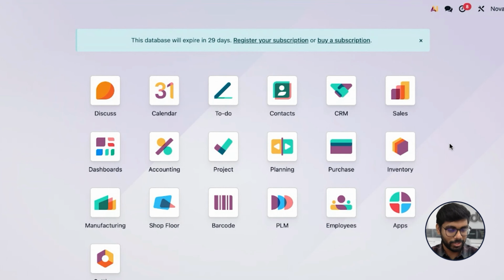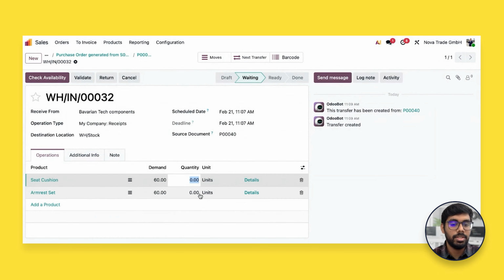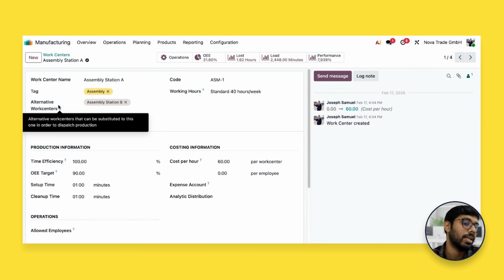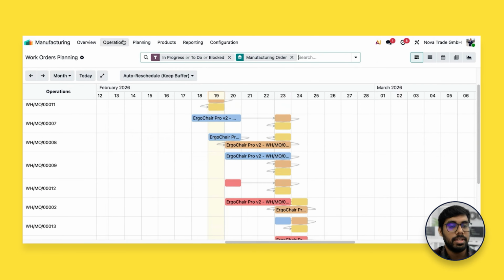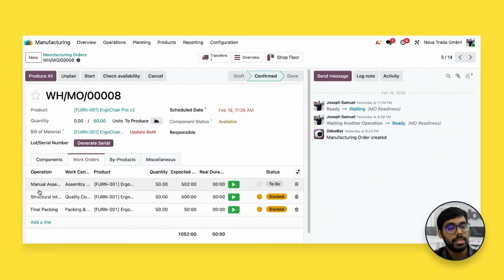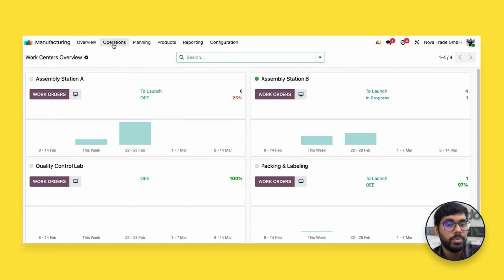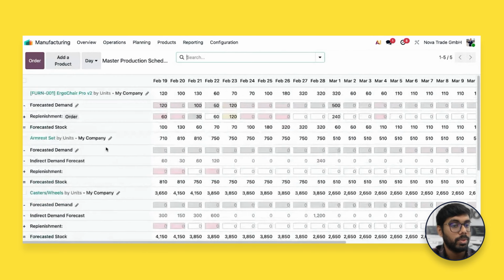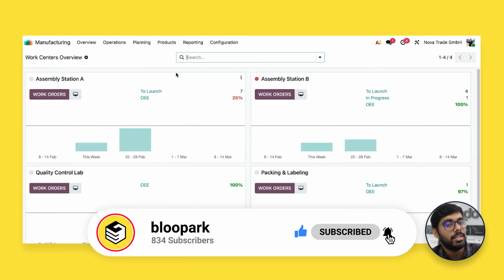Odoo Manufacturing (MRP) Full Demo | From Sales Order to Production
See how a small manufacturing company uses Odoo to go from a single sales order to a fully coordinated production run — with zero manual coordination between departments.

In this demo, we walk through Odoo's Manufacturing (MRP) module end-to-end: from Bill of Materials setup and automatic order generation, to shop floor execution, serial number tracking, and production reporting.

If your team is still managing manufacturing with spreadsheets or disconnected tools, this video shows you a better way.

🏭 WHAT'S COVERED IN THIS DEMO:

✅ Bill of Materials (BoM) setup for a manufactured product
✅ How a confirmed sales order auto-generates manufacturing and purchase orders
✅ Configuring work centers, operations, and operation dependencies
✅ Scheduling production with Odoo's Gantt-based planning view
✅ Managing the shop floor with the Odoo Shop Floor app
✅ Tracking work orders, serial numbers, and component consumption
✅ Overall Equipment Effectiveness (OEE) reporting and production analysis
✅ Forecasting with the Master Production Schedule (MPS)
✅ Employee work scheduling integrated with production planning

⏱ TIMESTAMPS:

00:00 Introduction — Odoo for a small manufacturing company
00:23 Odoo home screen — app-based ERP overview
00:47 Product setup — Ergo Chair Pro V2 and Bill of Materials
01:33 Bill of Materials deep dive — components and operations
02:11 Creating a sales order and confirming it
02:47 Auto-generated manufacturing and purchase orders
03:38 Delivery timeline and lead time configuration
04:12 Purchase orders — automatic component ordering
05:33 Receiving components into inventory
06:01 Switching to the production manager view
06:34 Bill of Materials — operations, work centers, and dependencies
07:33 Work center configuration — efficiency, capacity, employee restrictions
10:56 Planning manufacturing orders — Gantt scheduling view
15:29 Reviewing and planning manufacturing orders
16:33 Planning by production and by work center
18:21 Manual schedule adjustments — dragging and dropping
19:13 Unlocking blocked assembly stations
20:58 Batch re-planning with Odoo auto-scheduler
22:16 Opening a manufacturing order — work order status
23:06 Shop Floor app — employee view and task tracking
24:32 Completing work orders and closing production
27:17 Generating serial numbers and printing labels
29:24 Traceability — transfers, lot tracking, and product moves
30:30 Delivery — sending finished goods to the customer
30:54 Reporting — Overall Equipment Effectiveness (OEE)
31:44 Work order analysis — duration, cost, deviation
32:22 Production analysis reporting
33:01 Master Production Schedule (MPS) — demand forecasting
34:33 Auto-ordering components from MPS
35:11 Odoo handles procurement and simplifies your workflow
36:21 Employee work schedules — availability and shift planning
37:02 Summary — what we covered in this demo
38:06 Shop floor interactions — scrapping, adding components, blocking work centers
39:42 Wrap-up

🤝 ABOUT BLOOPARK SYSTEMS:

Bloopark Systems is a certified Odoo partner based in Germany, helping mid-sized and enterprise companies implement, customize, and optimize Odoo ERP across Europe.

Whether you're in automotive supply, furniture manufacturing, electronics, or any other production environment — Odoo MRP scales with your operations.